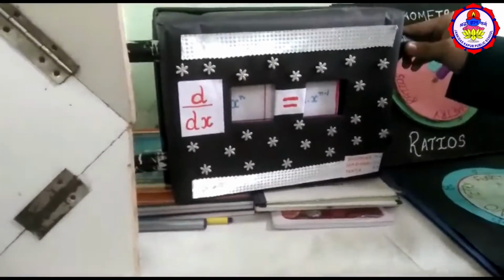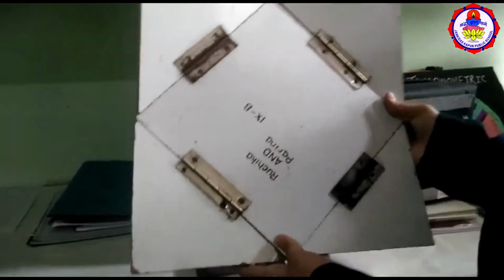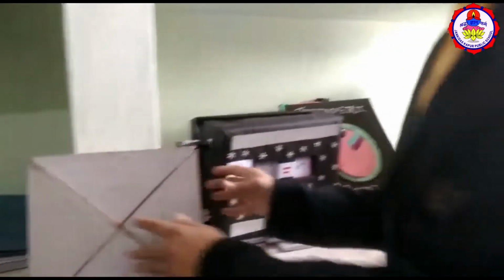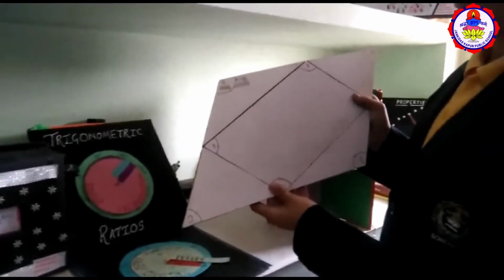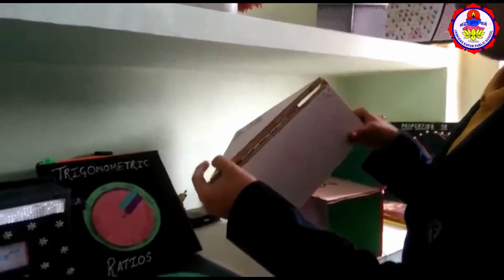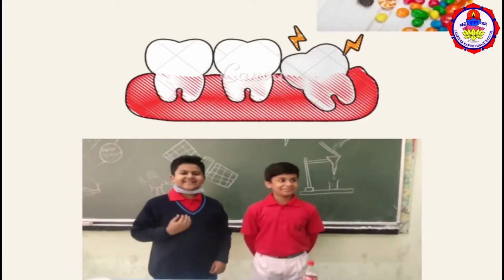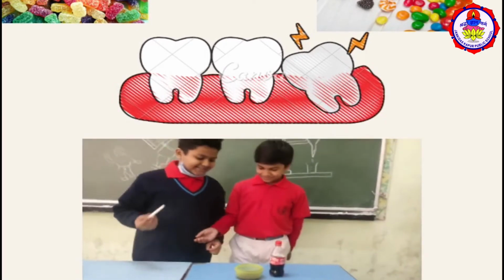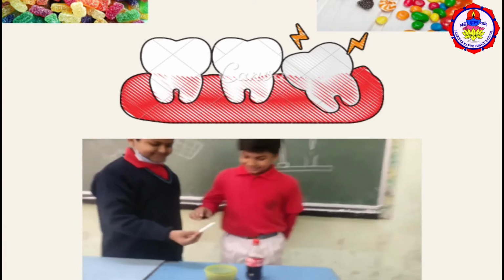Enhancing Practical Skills (Science Day) Keep Learning, Listening, Growing & Experimenting JDKPIANS